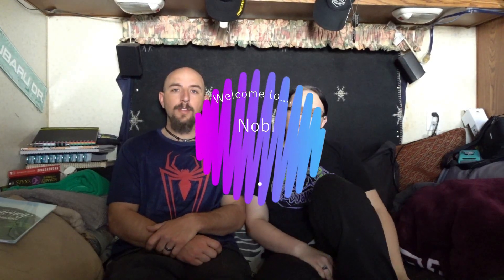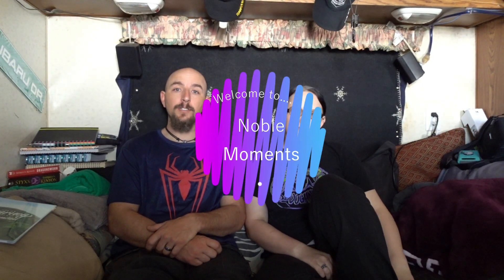The symptoms of Scleroderma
Scleroderma, or systemic sclerosis, is a chronic connective tissue disease generally classified as one of the autoimmune rheumatic diseases. The word “scleroderma” comes from two Greek words: “sclero” meaning hard, and “derma” meaning skin. Hardening of the skin is one of the most visible manifestations of the disease.

Lets fine a cure!